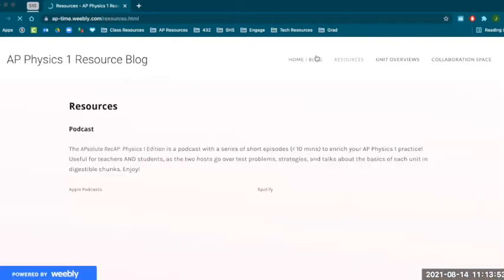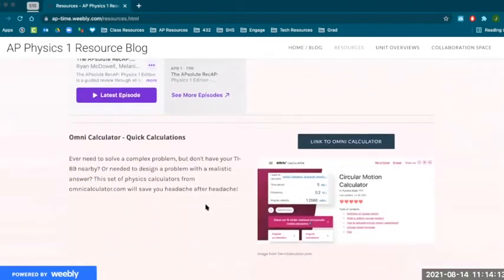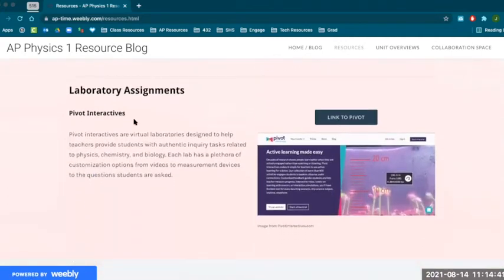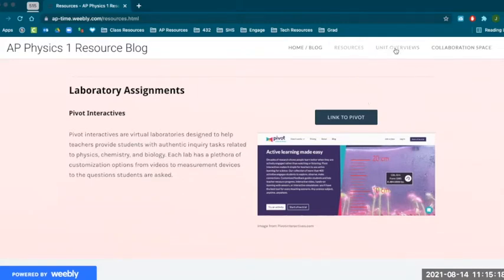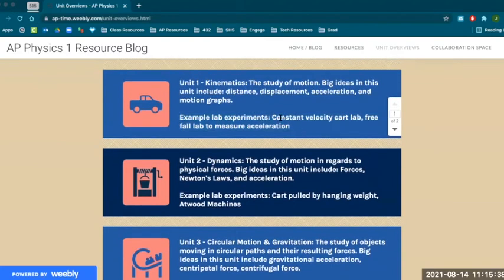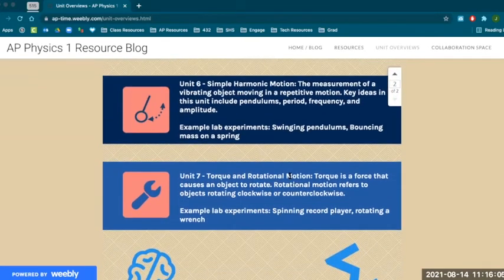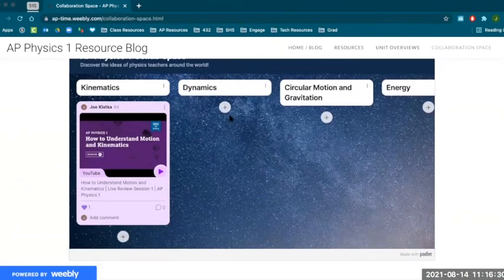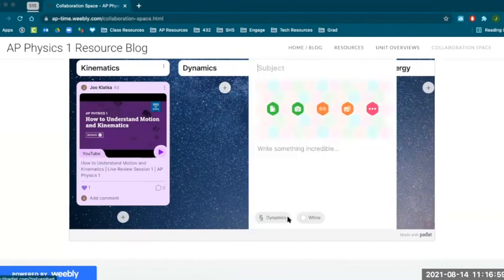AP Physics 1 Resource Blog